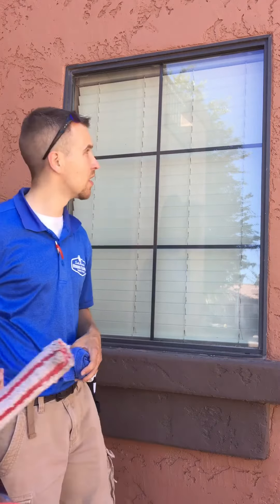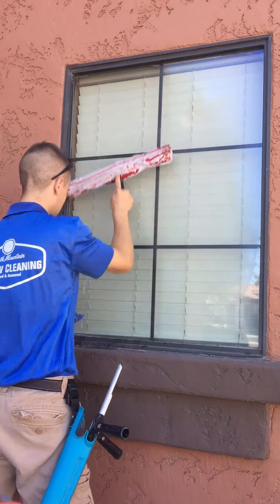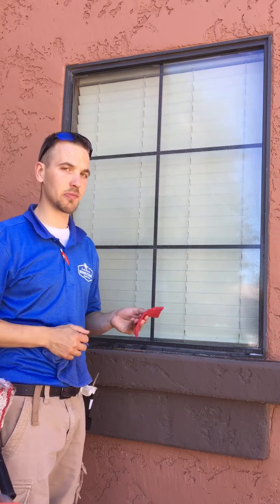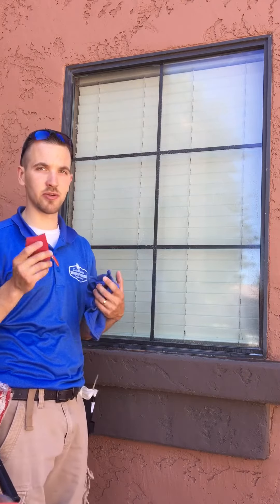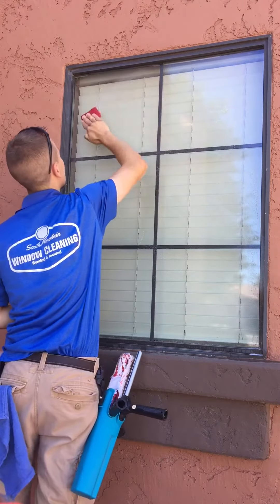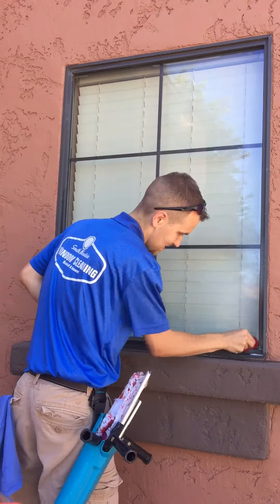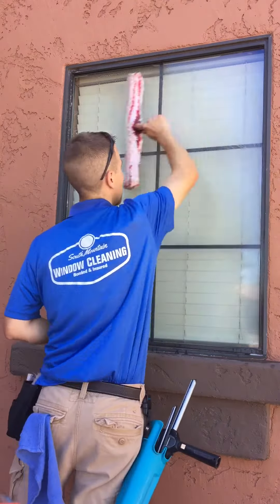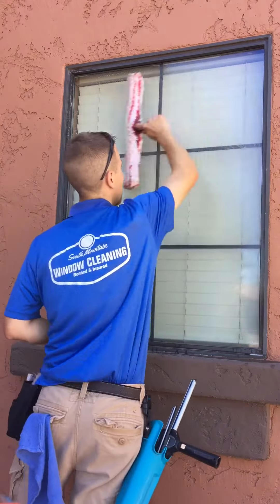Window Cleaning in Phoenix Arizona's Legacy Golf Community.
We are showing our residential window cleaning process on a home in Phoenix, Arizona.